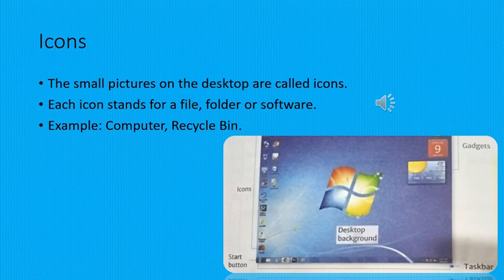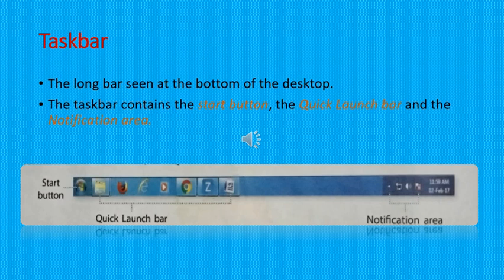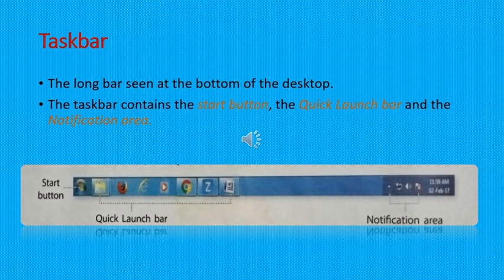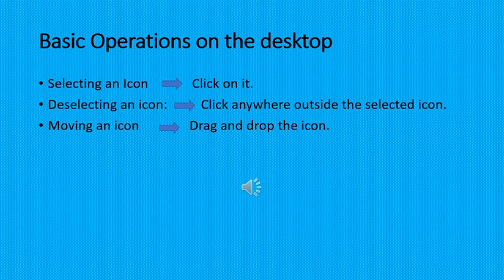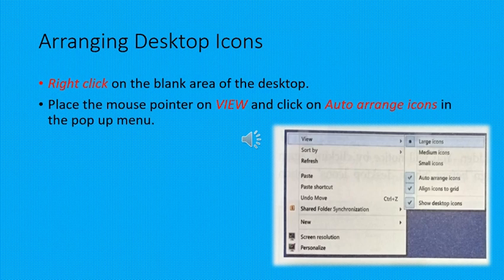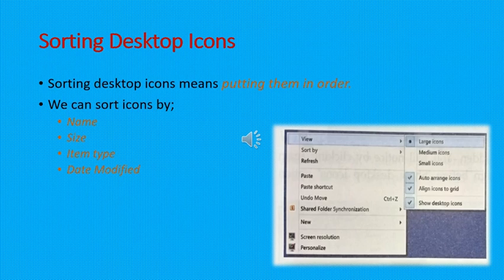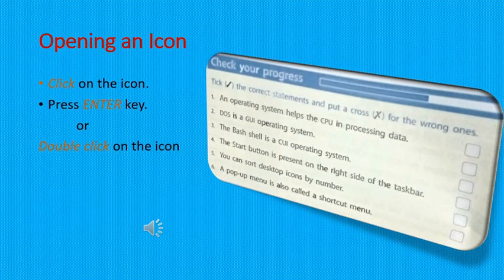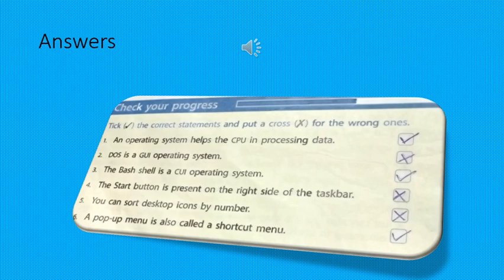Class 3 Computer (21-05-2020)